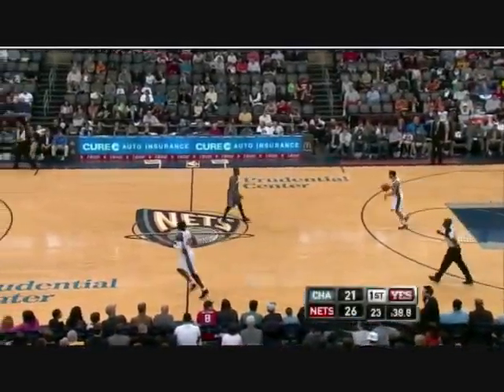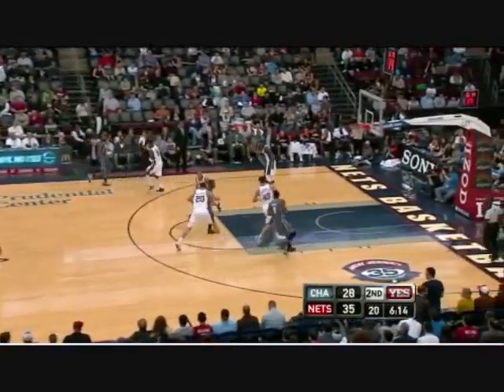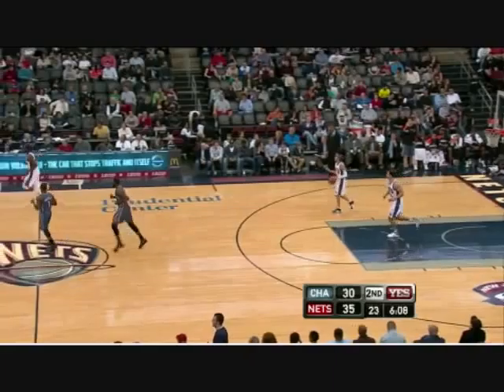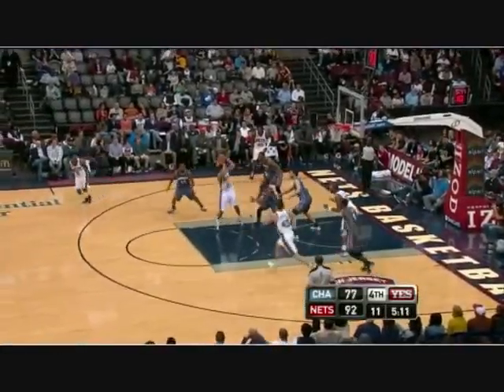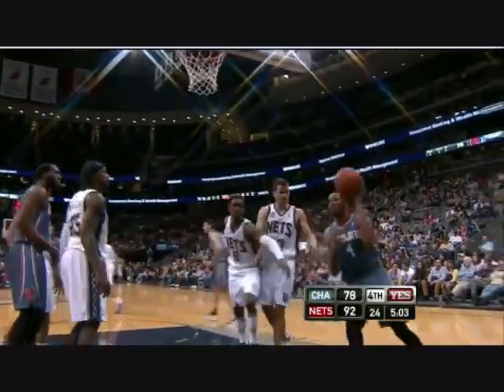Byron Mullens/Kemba Walker Highlights vs. Nets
Highlights of Bobcats Nets game on March 24, 2012. During a blowout loss, the duo of Walker and Mullens still showed their potential. Walker had 10pts, 5 reb, 5 ast, and was +10 in the game and Mullens had 17pts, 10 reb, and was +11. Watch for the pick n rolls between the two.